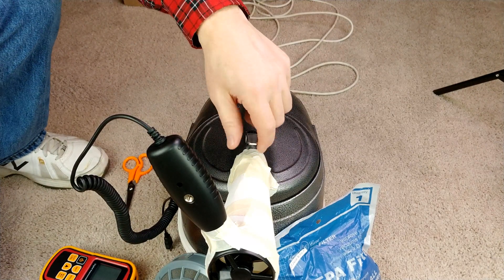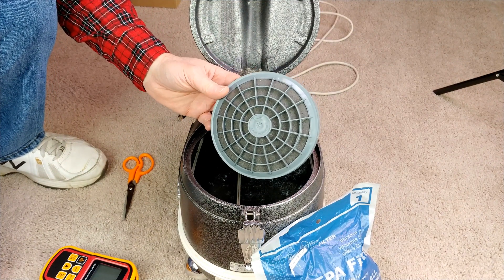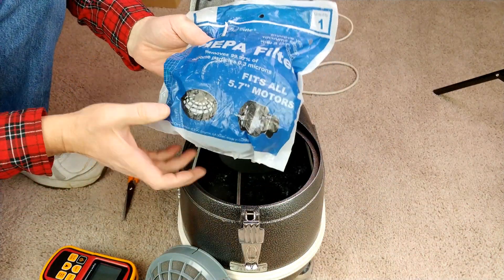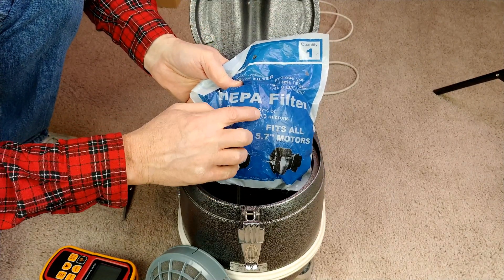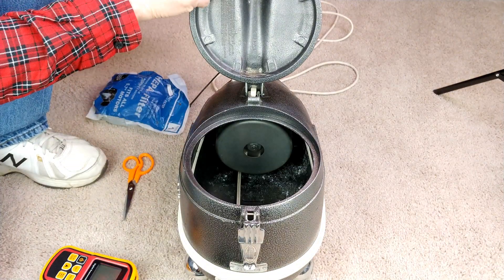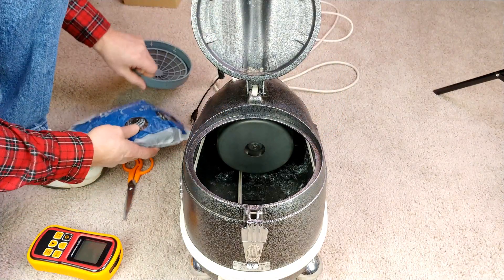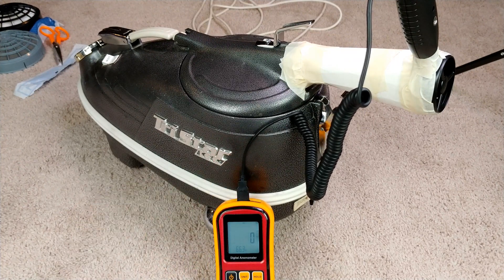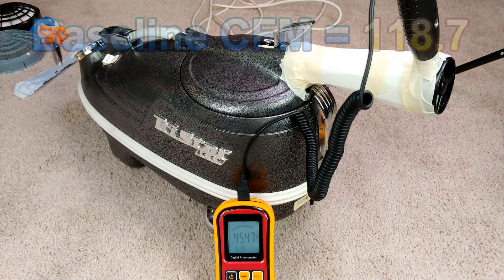Evaluating TriStar Pre-Motor Filters: HEPA vs Foam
I was only slightly disappointed that the HEPA filter was 1 CFM more restrictive; however, it also probably filters 10,000 times better than the mostly useless foam filter.